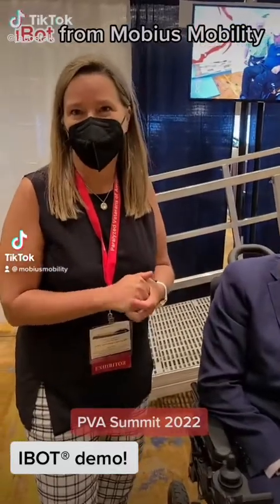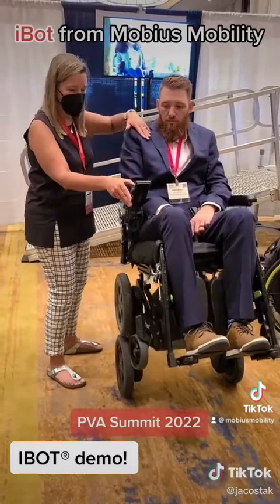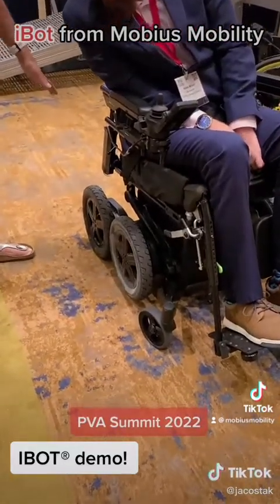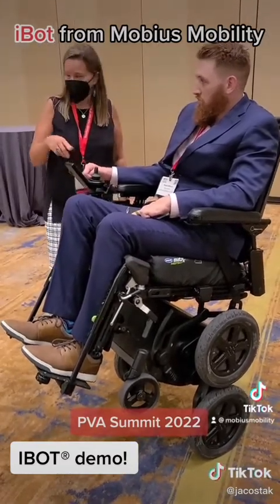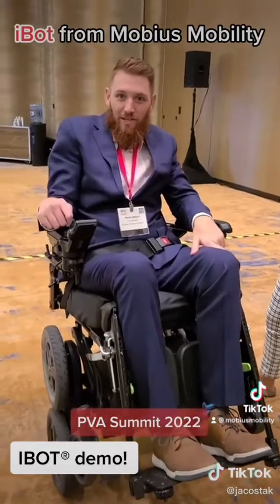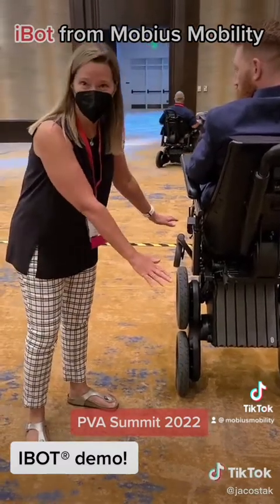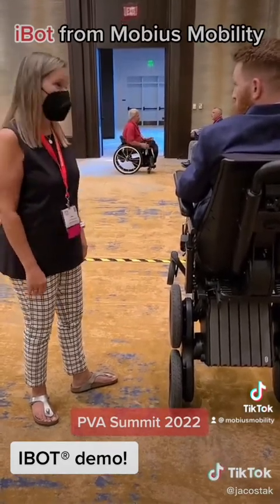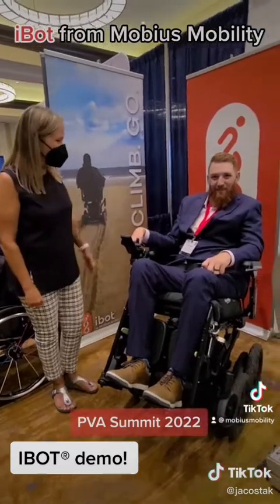In depth iBOT® demo!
Are you curious about the demo process? Watch this video to see our clinicians demonstrate the capabilities & features of the iBOT®PMD!